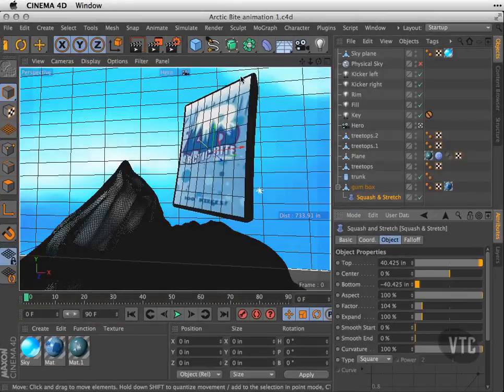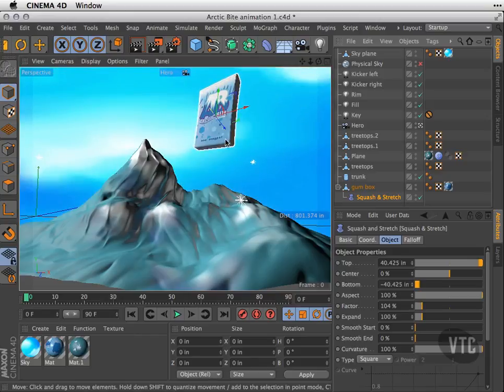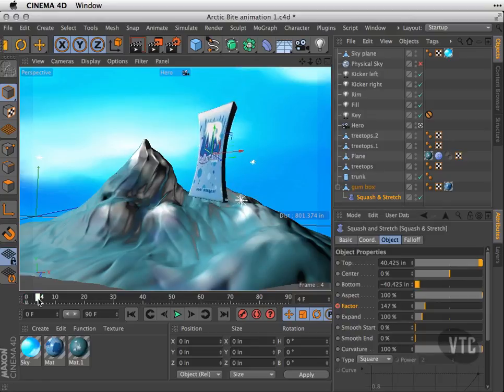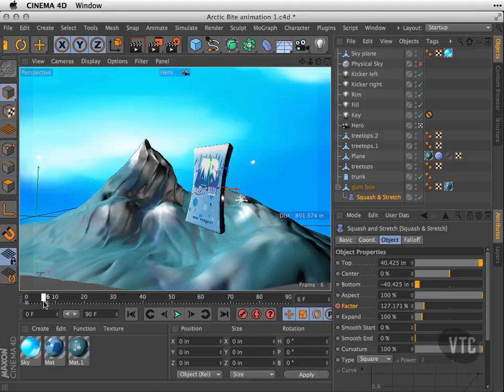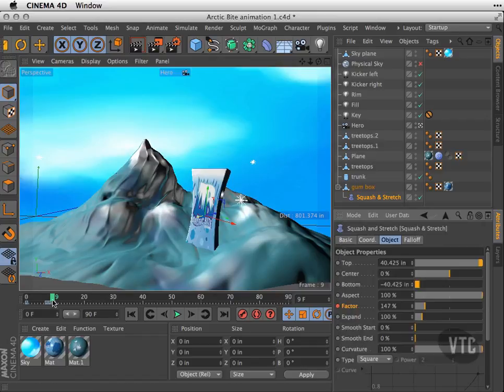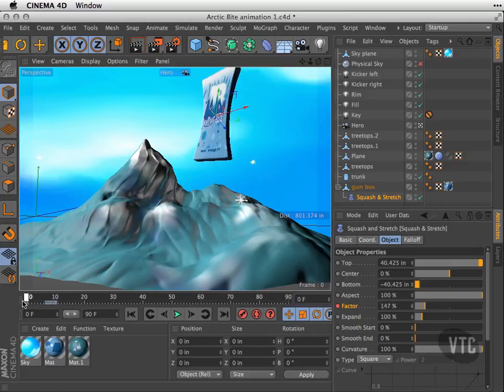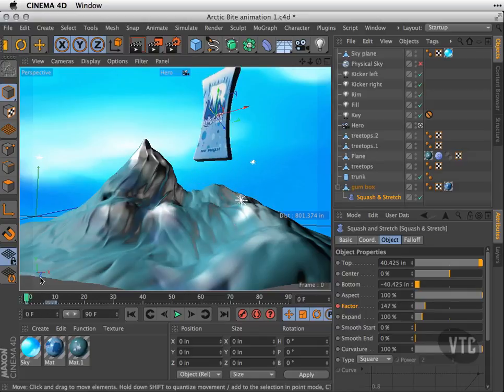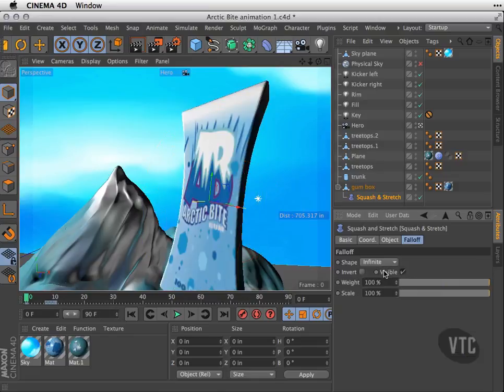1503 Animation pt 2